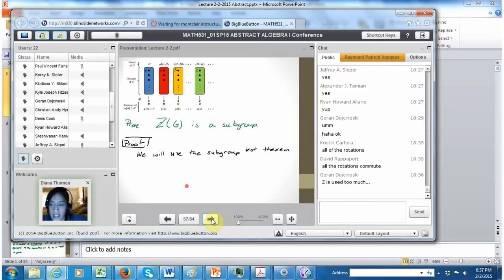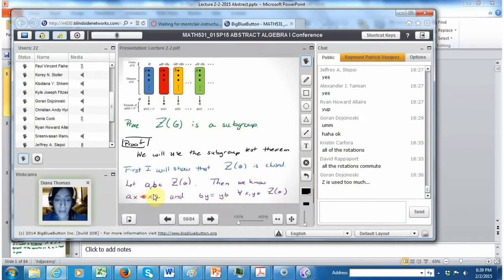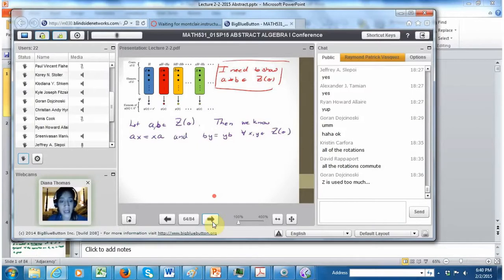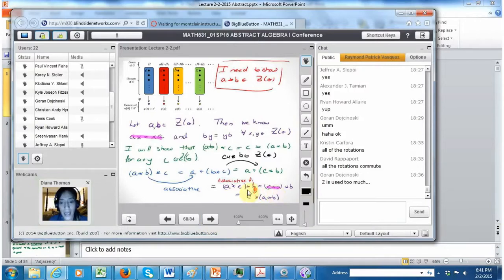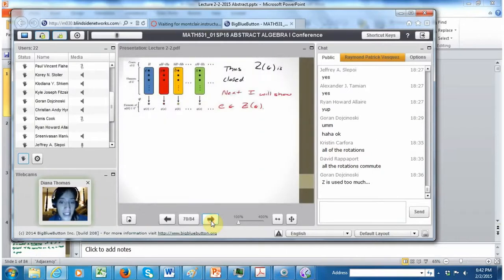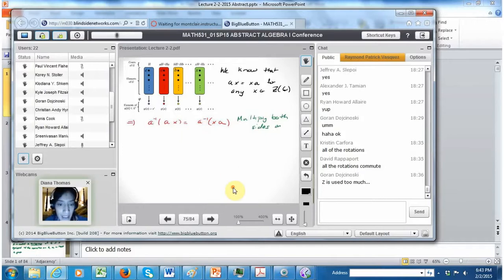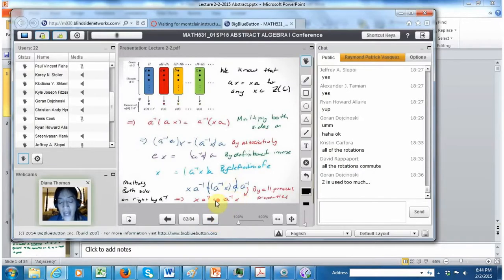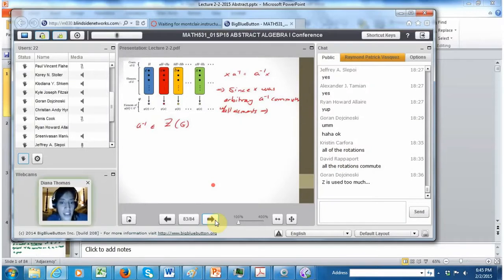Lecture from 2 2 Abstract Center is a subgroup Proof Video 5